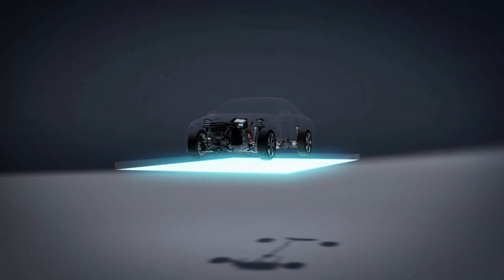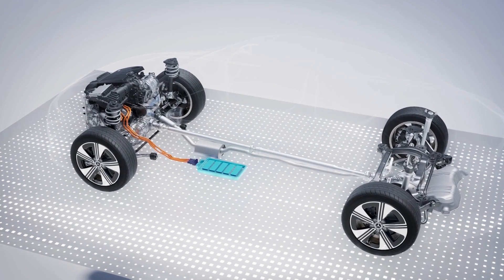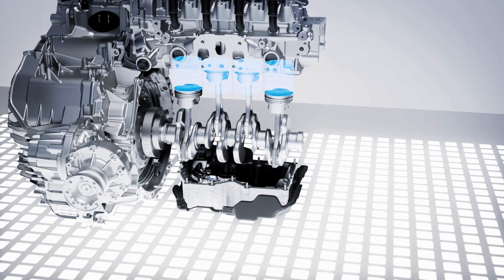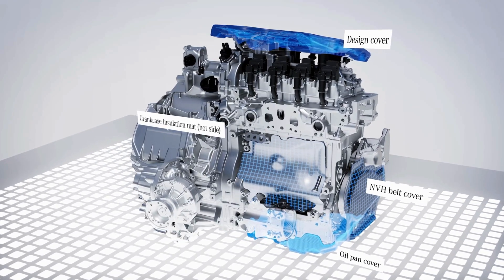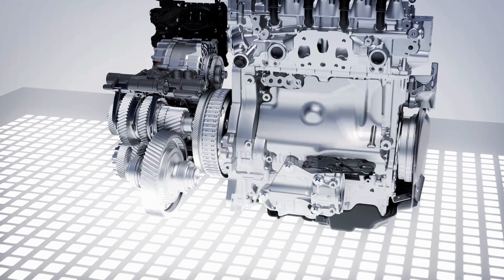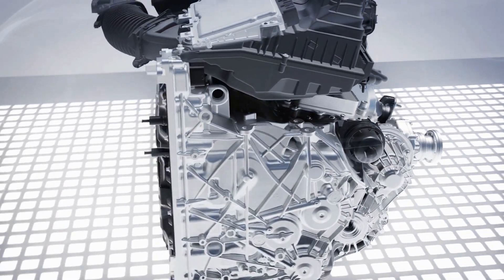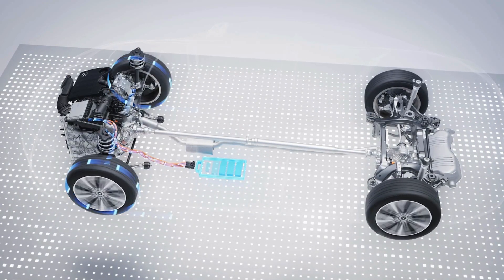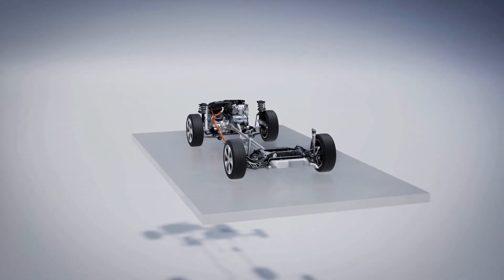The New Innovative Hybrid Drivetrain For The Entry level class from Mercedes-Benz